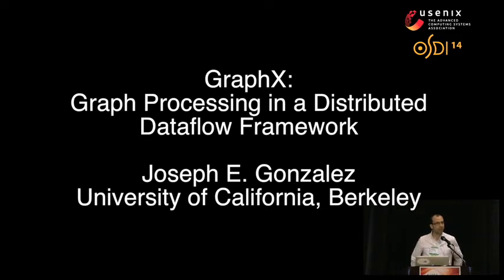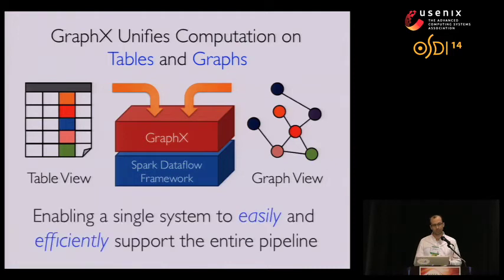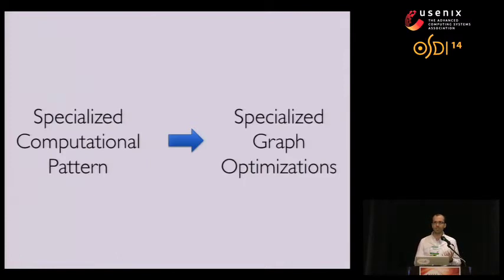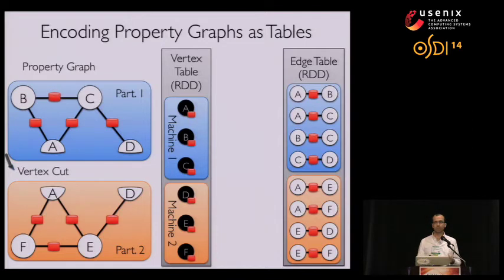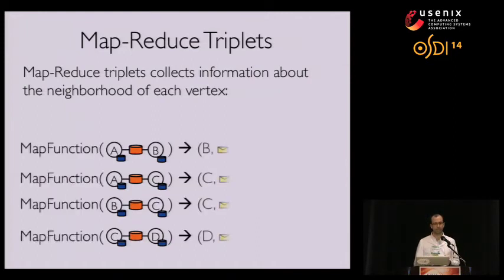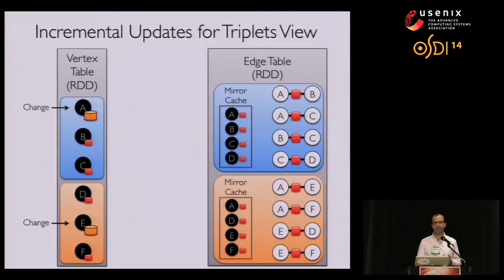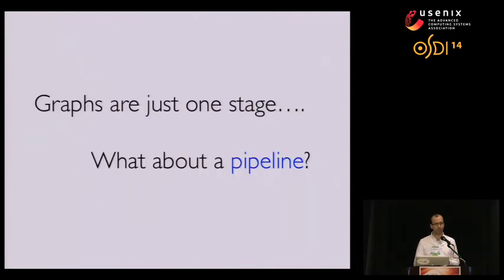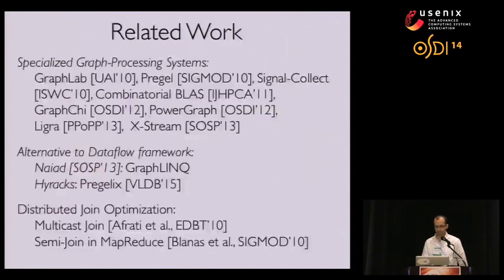GraphX - Graph Processing in a Distributed Dataflow Framework